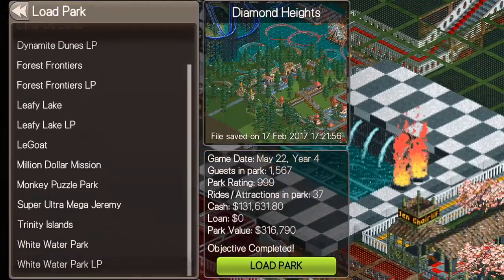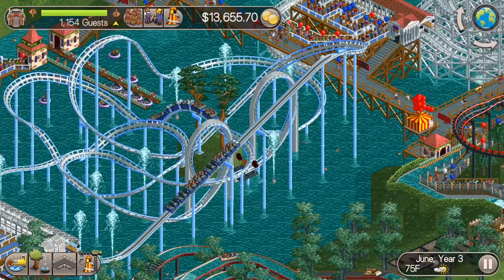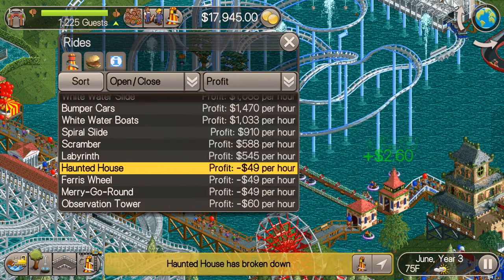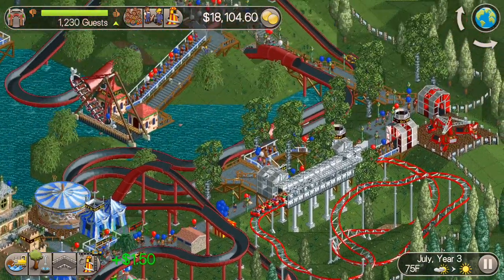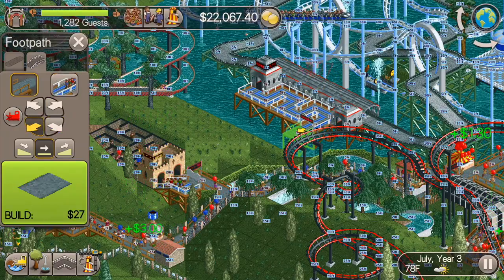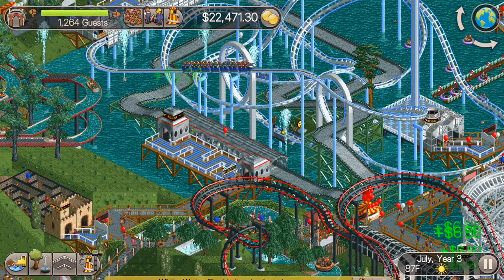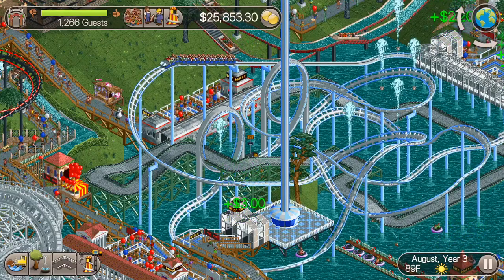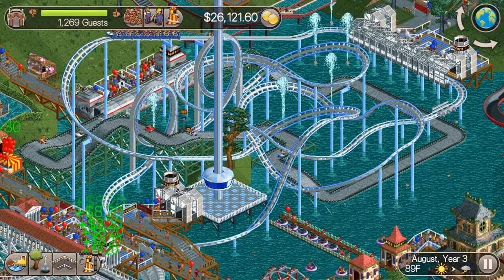Let's Play RCT Classic - White Water Park Ep. 9 *Go Karts*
Today we build some Go Karts